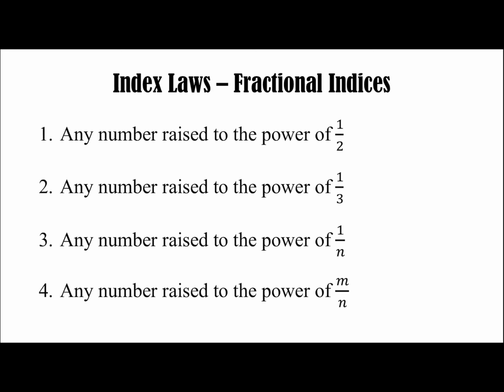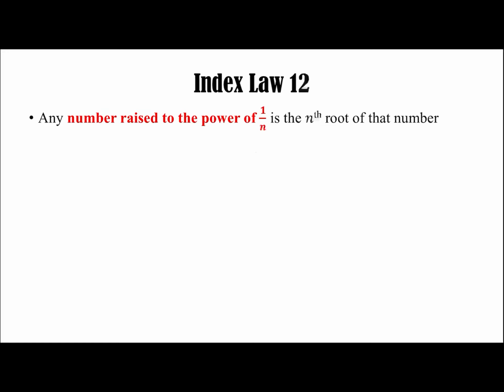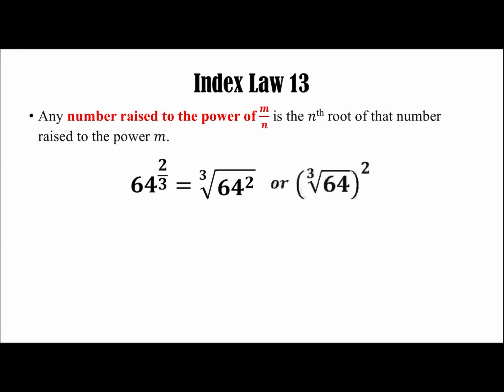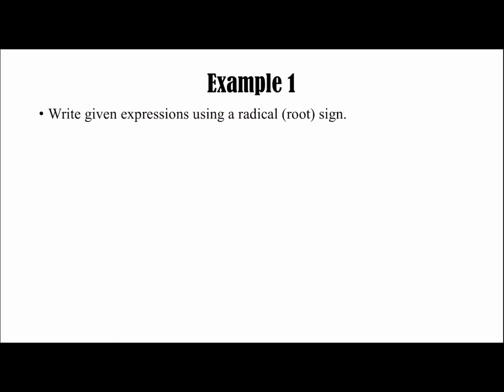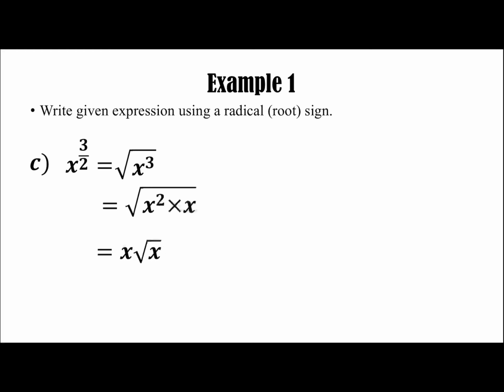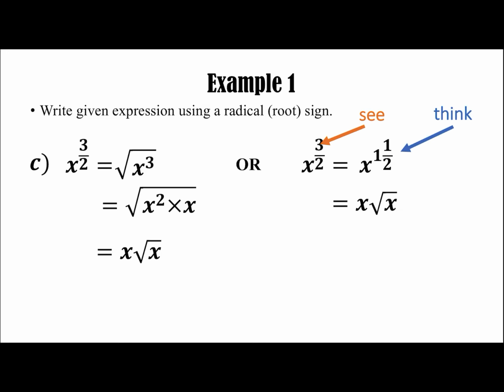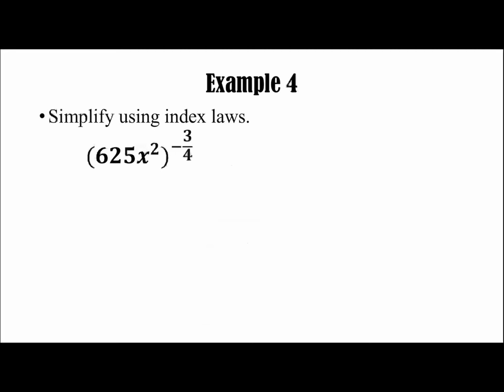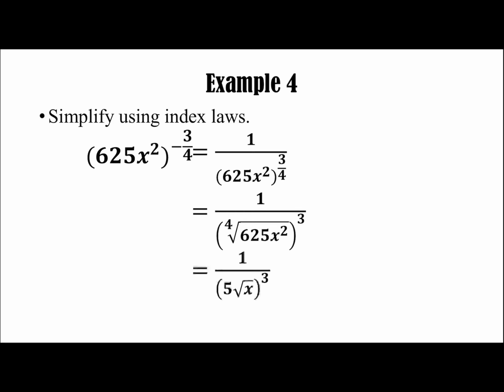Index Laws - Part 3 (Fractional Indices)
This covers another 4 laws with fractional indices